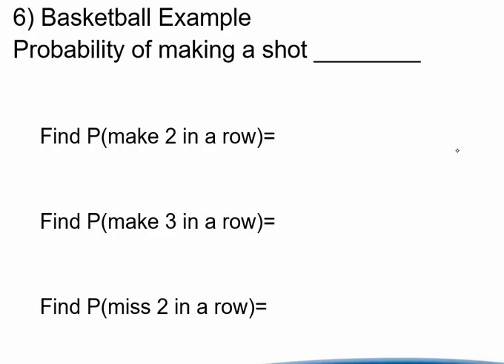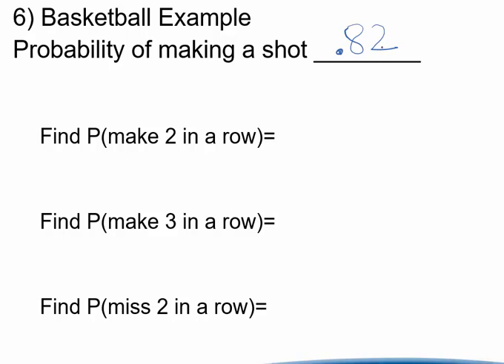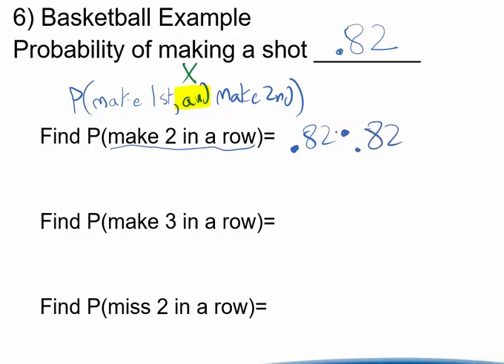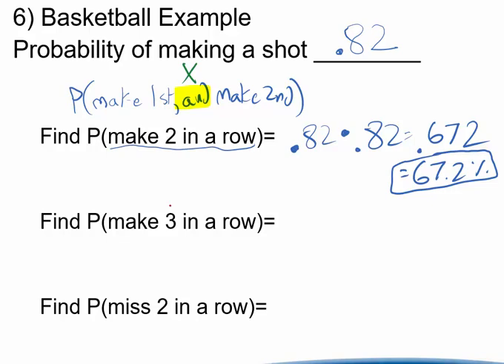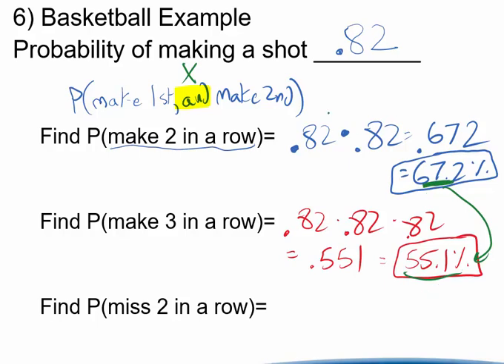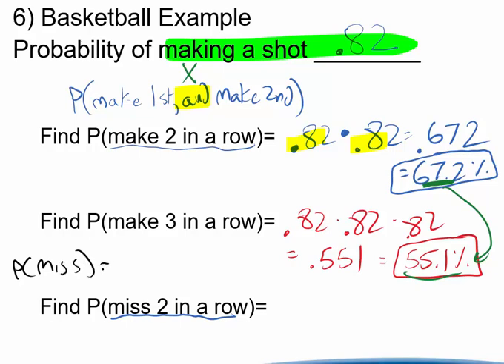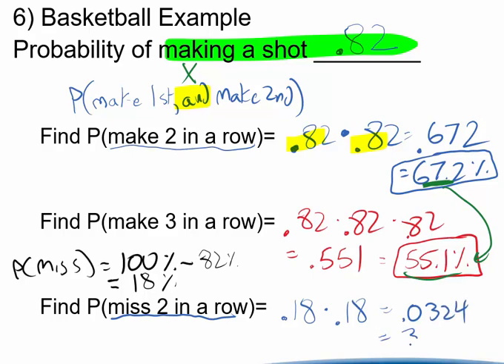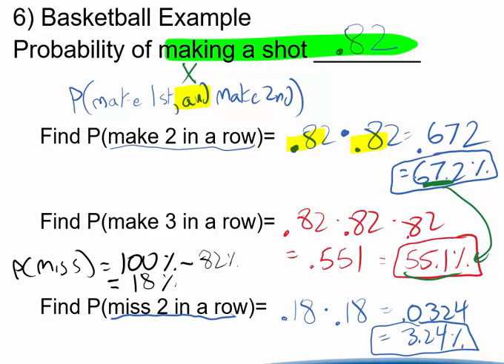Compound Probability in Basketball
What is the probability that Michael Jordan hits both of his foul shots to win the game?  Why did coaches decide to have their players foul Shaquille O'Neal instead of letting him shoot?